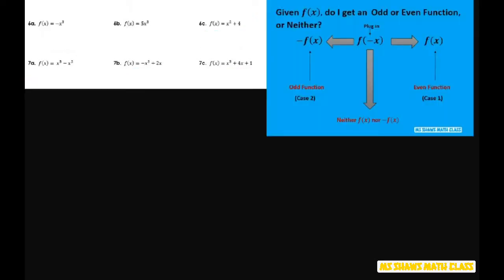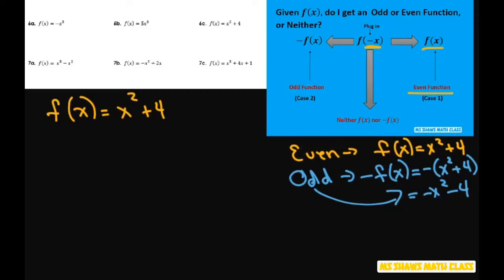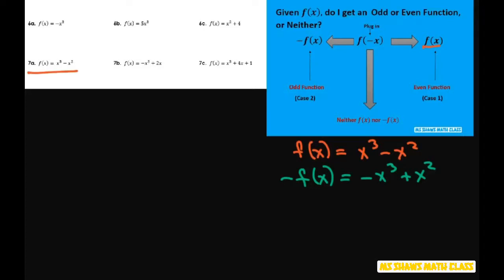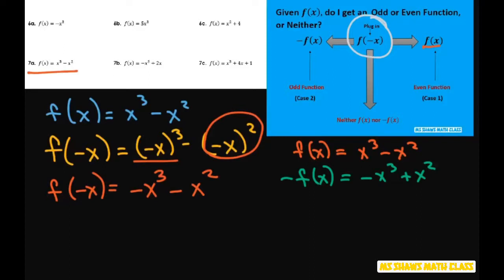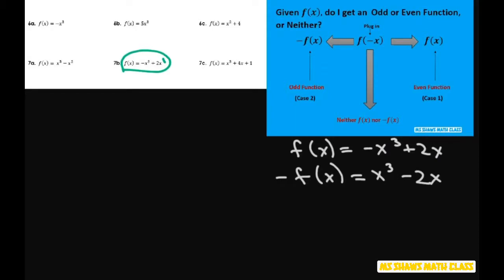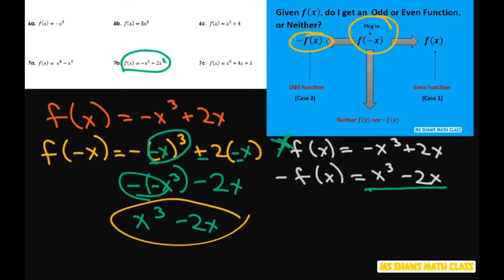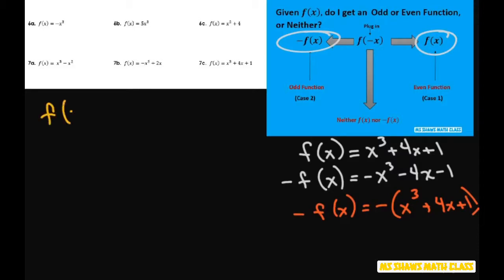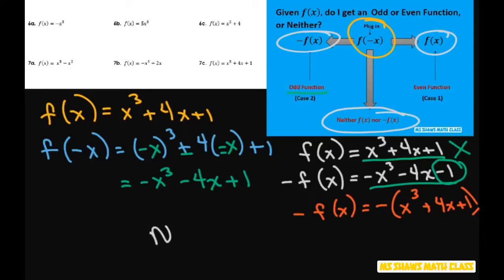How do you determine if a function is even, odd, or neither? Part 2. Algebraic Graphic Organizer